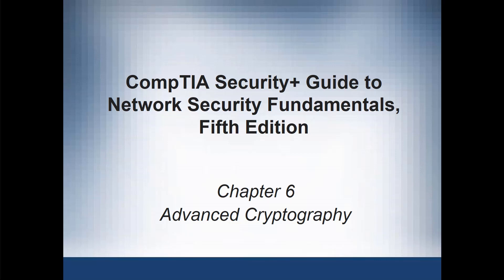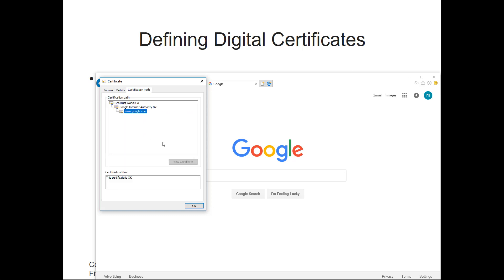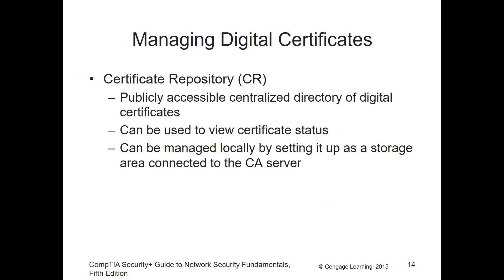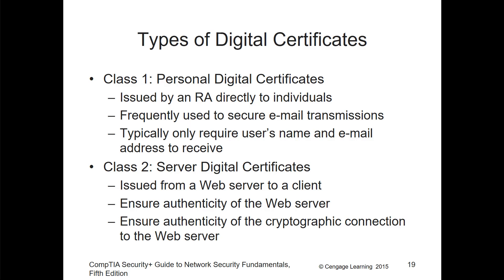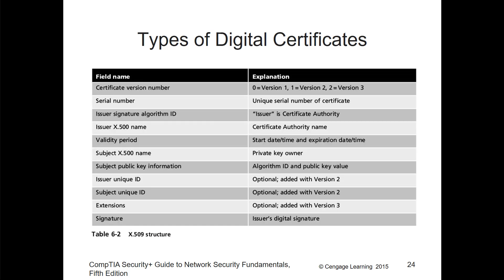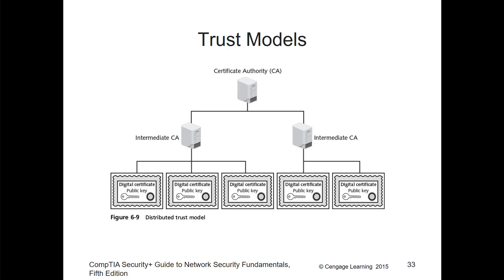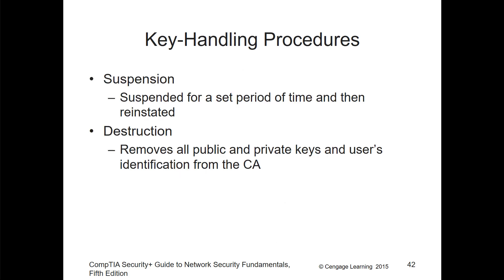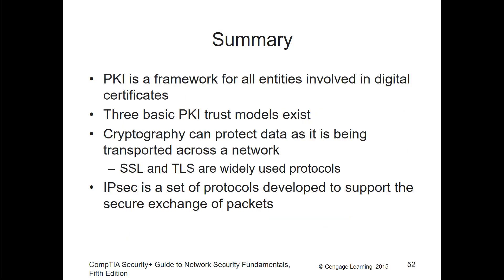CompTIA Security+ - Chapter 06 - Advanced Cryptography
CompTIA Security+
Chapter 6 - Advanced Cryptography
SY0-401

Textbook: Mark Ciampa, CompTIA Security+ Guide to Network Security Fundamentals, Fifth Edition. Course Technology, Cengage Learning, 2015, ISBN 13: 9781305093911

Playlist for all of the other videos for this series